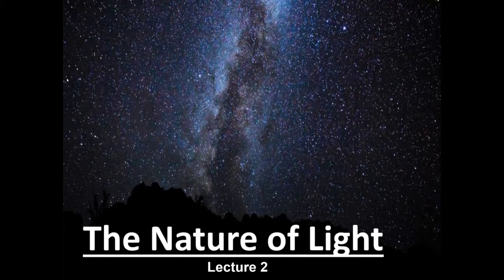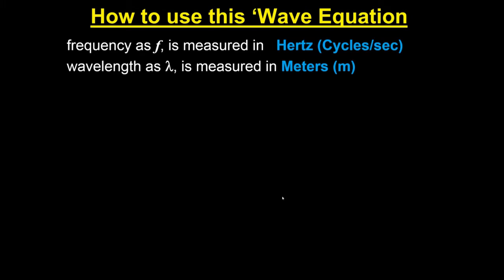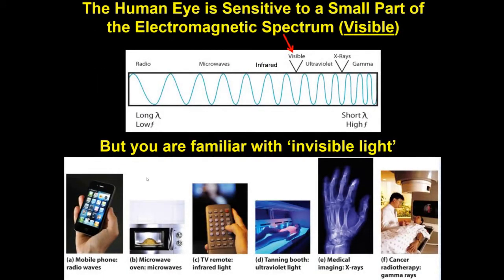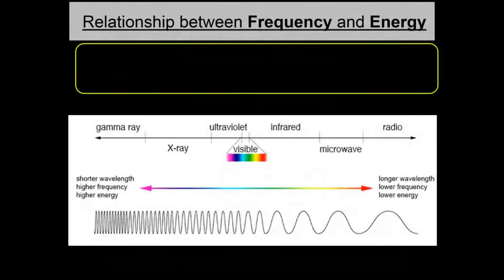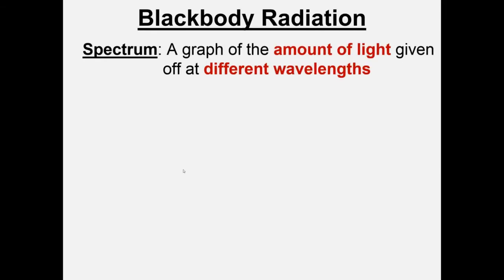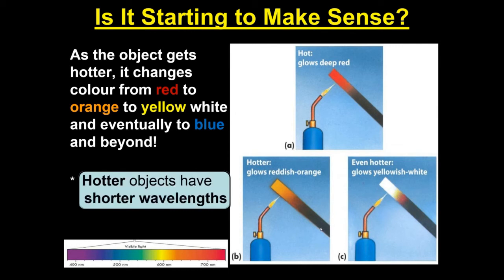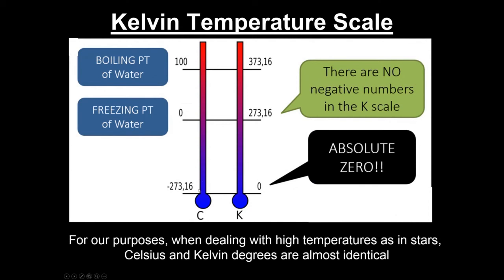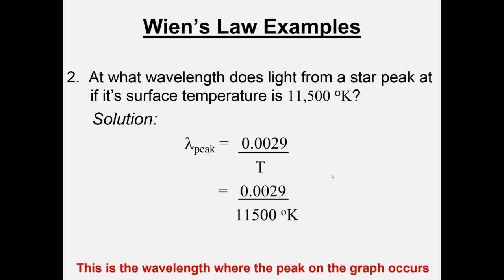CPCS 181 Lesson 2